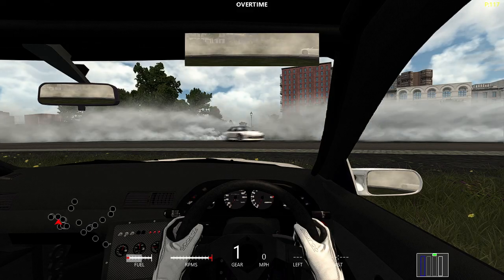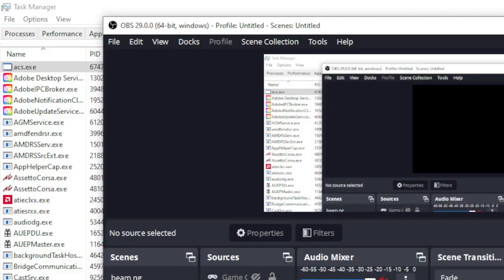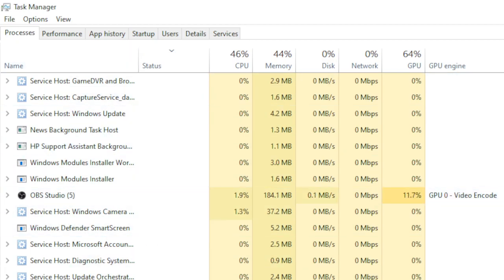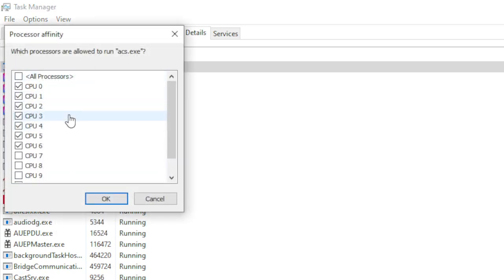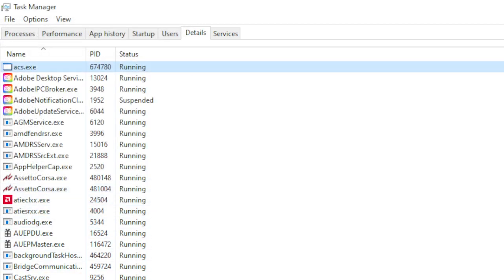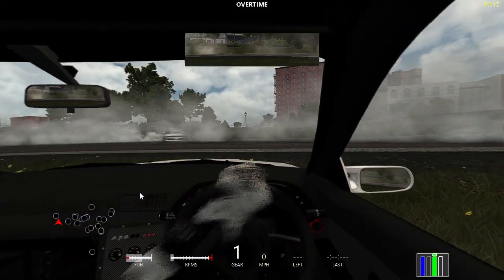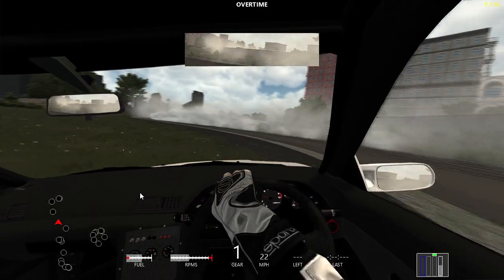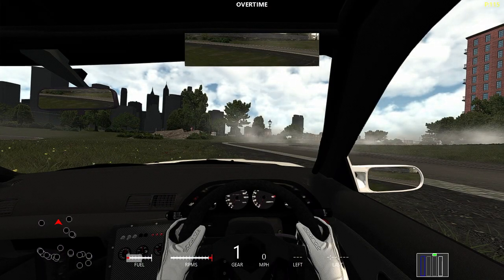How to EASILY fix HIGH cpu usage or LOW framerates on ANY GAME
how to fix HIGH cpu usage or LOW framerates on ANY GAME
Easy fix 99% cpu usage
How to fix Assetto Corsa CPU Occupancy 99%
Assetto Corsa 99% CPU occupancy fix in No Hesi
HOW TO FIX ASSETTO CORSA (99% CPU OCCUPANCY - EASY FIX!)